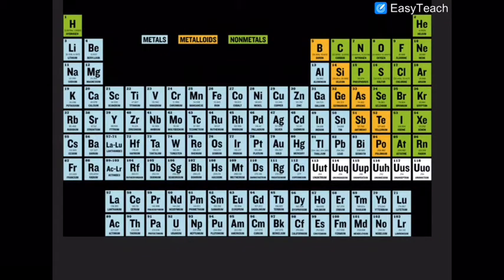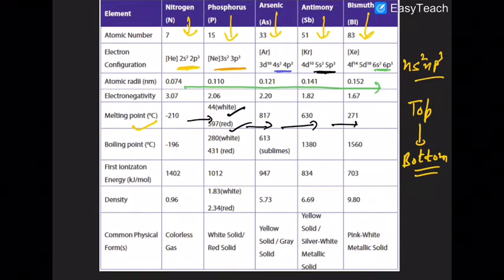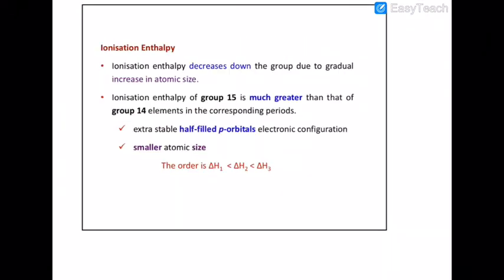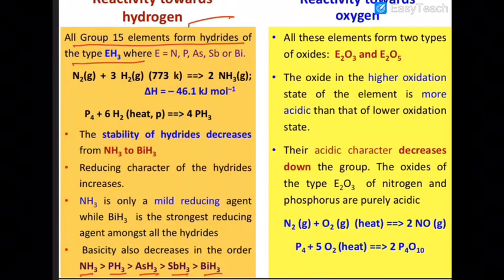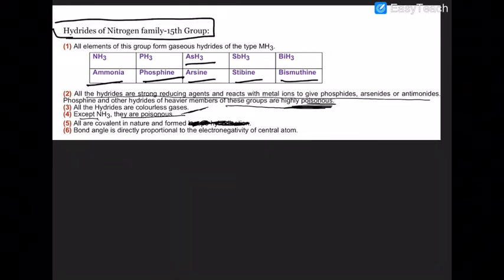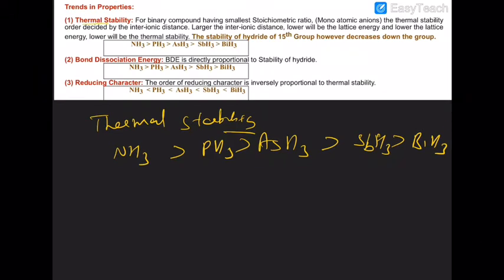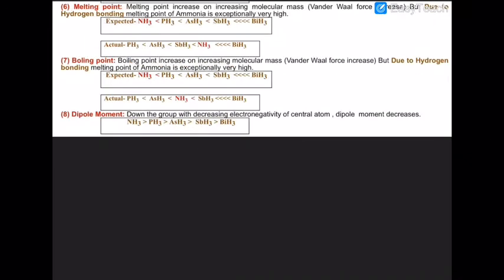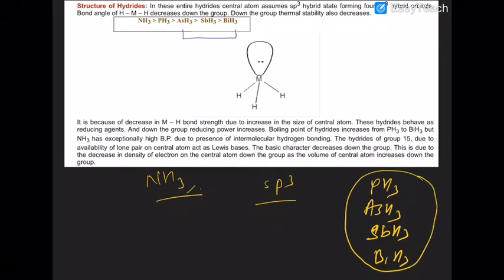P block group 15(Part1)